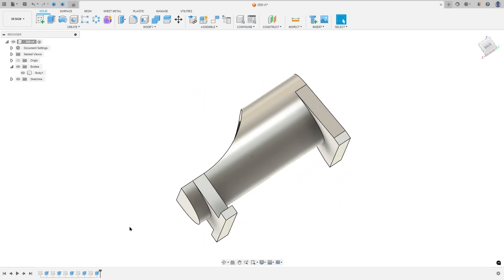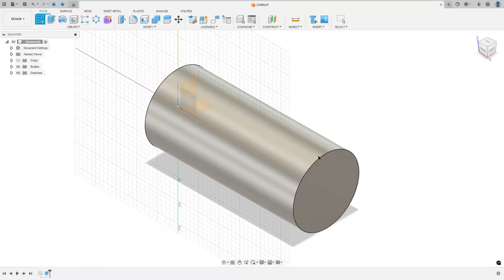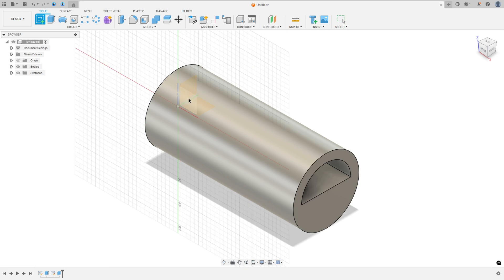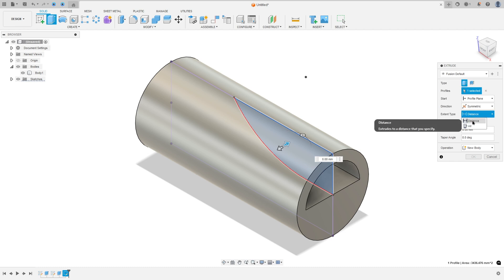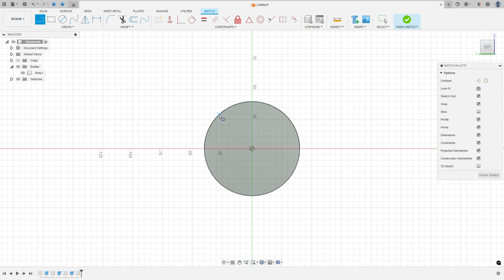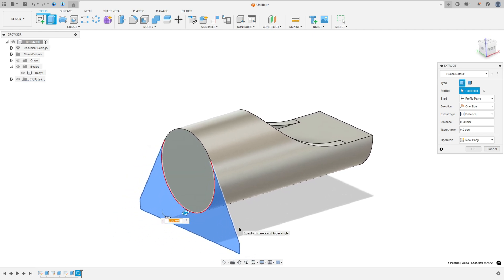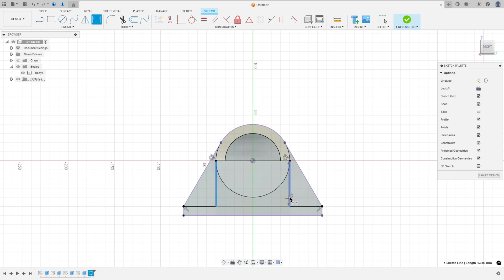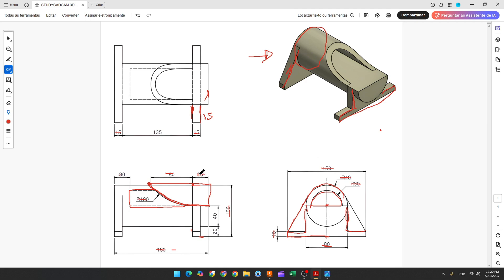Autodesk Fusion 360 Tutorial - Extrude and Rib